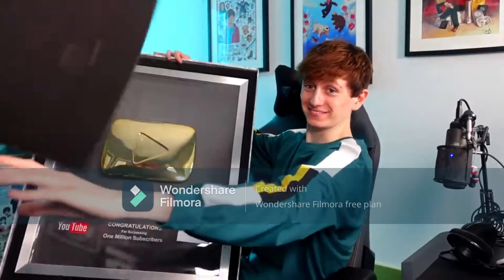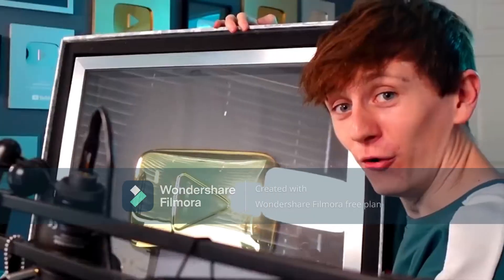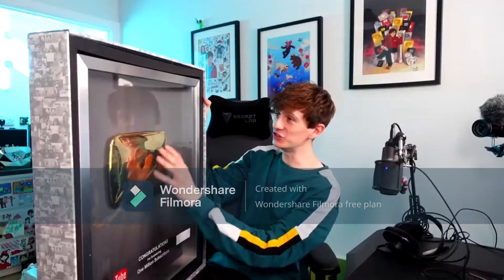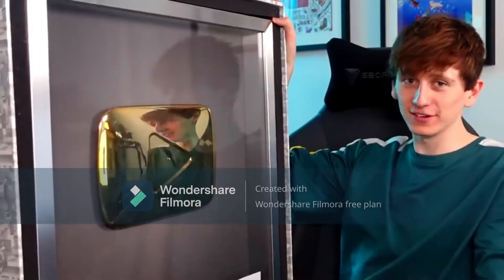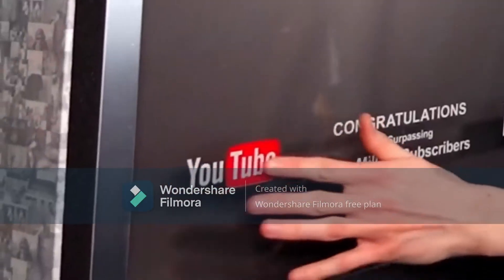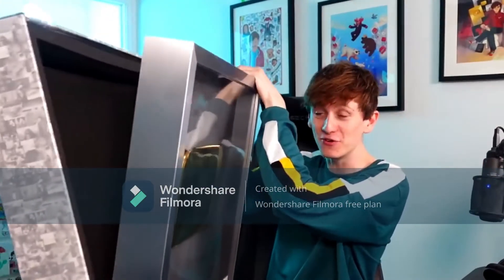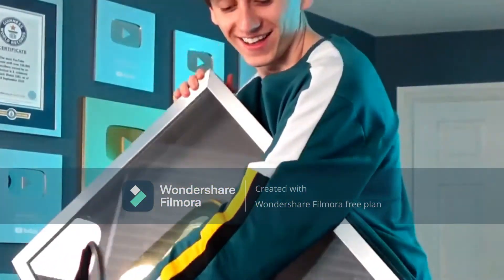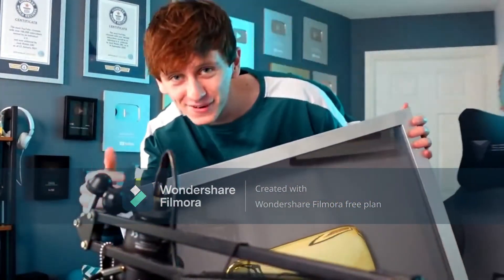Jack Opens The OG Gold Play Button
Theres a new clip everyday at 3pm GMT time..